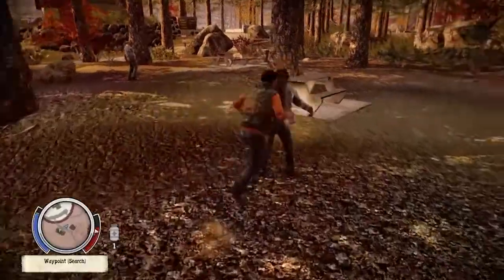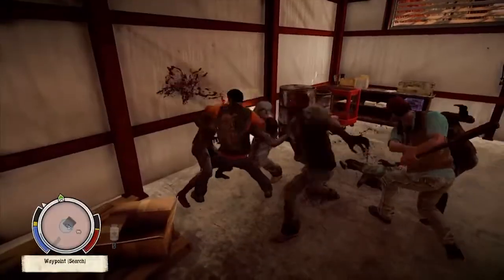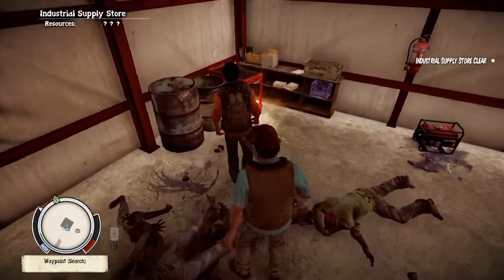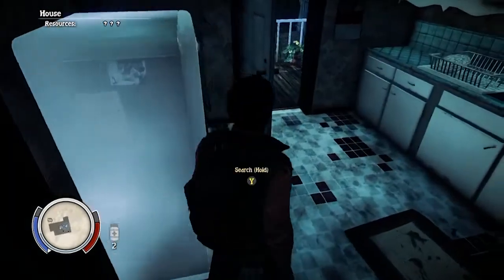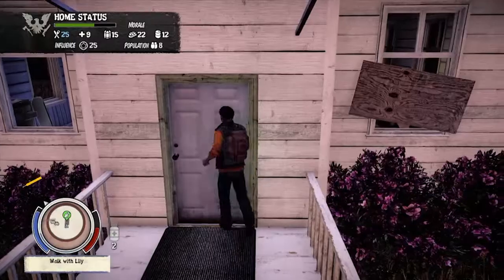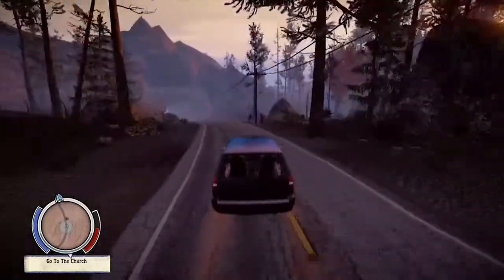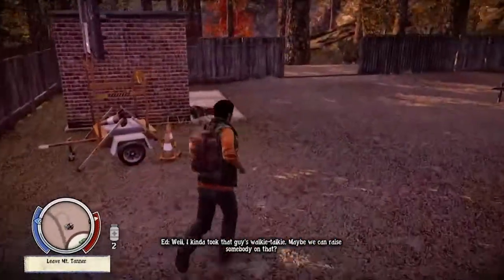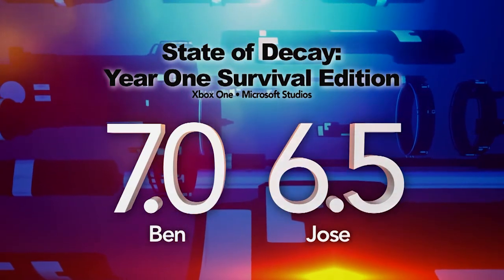State of Decay Xbox One Review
The Xbox 360 zombie game State of Decay has risen from the dead on the Xbox One in the new Year One Survival Edition. Jose and Ben jump back in for a review.